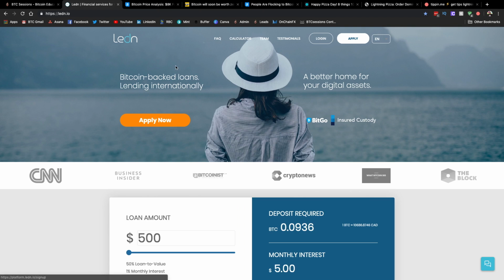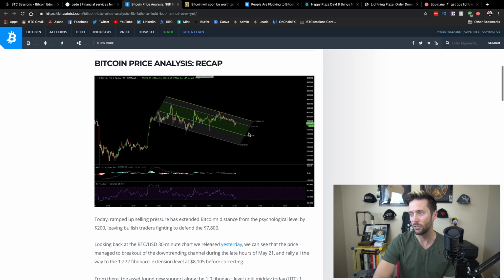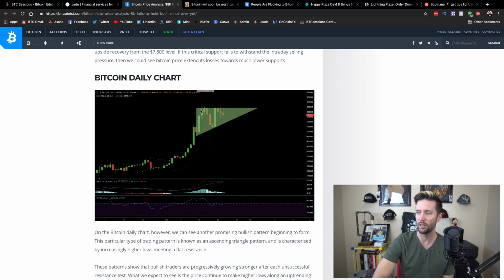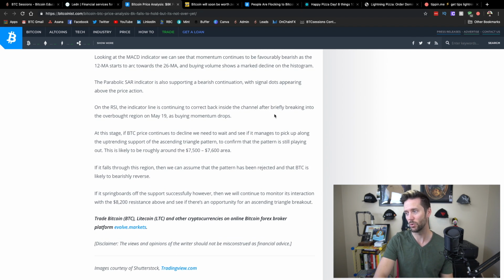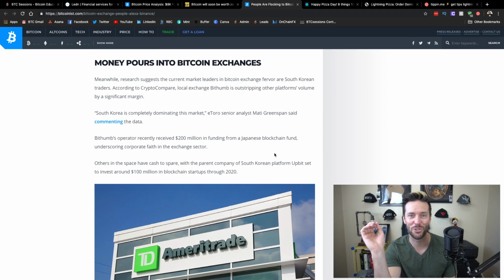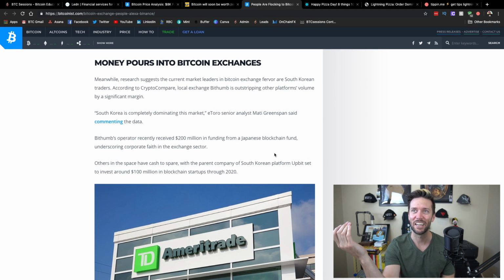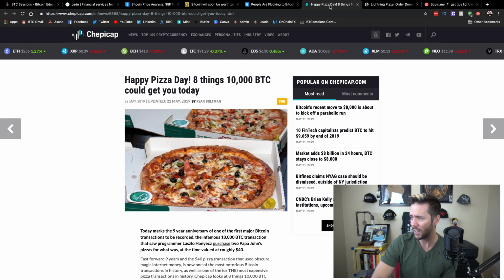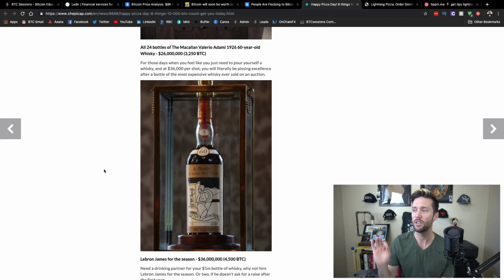Bitcoin Pizza Day | BTC Price | Exchange Volume Builds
Worst Bitcoin article ever. Congratulations NY Post!

Bitcoin Pizza Day – 8 things you could buy with 10K Bitcoin

Ledn is a financial services company offering credit and savings products for Bitcoin & digital assets. The company underwrote Canada's first-ever Bitcoin-backed loan in 2018 and has since been lending to hodlers across Canada and is now serving select international markets.

Ledn's first product, Bitcoin-backed loans, gives hodlers access to dollar liquidity without having to sell their bitcoin. This lets you keep the any potential appreciation in your precious bitcoin.

Use the link below to sign-up and apply and you will receive a $50 credit in bitcoin that can be applied towards any loan fees or interest.

BITCOIN
3NZjB2Fkz6FzHtqDsxJEdWVeeFQfSttK9X